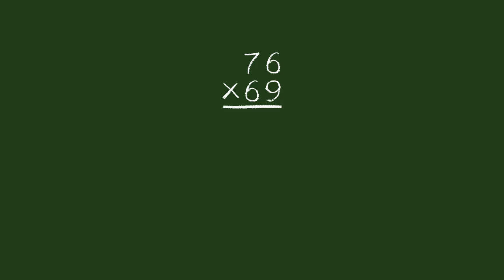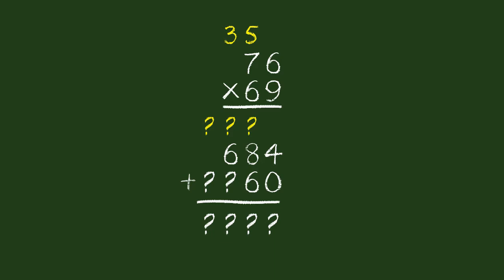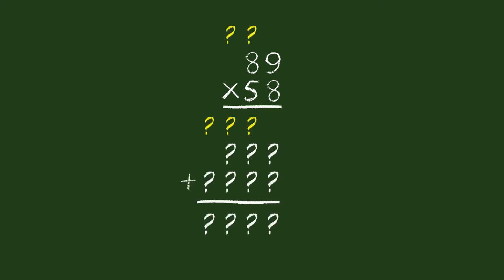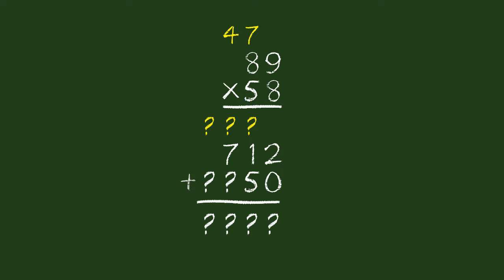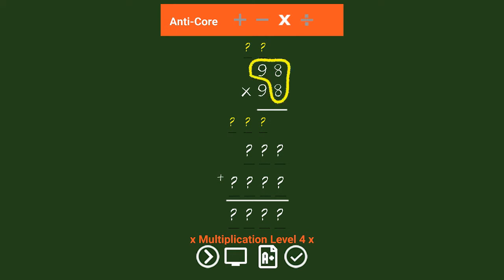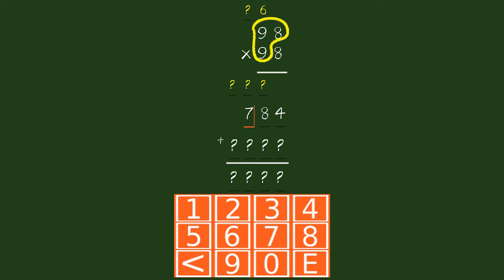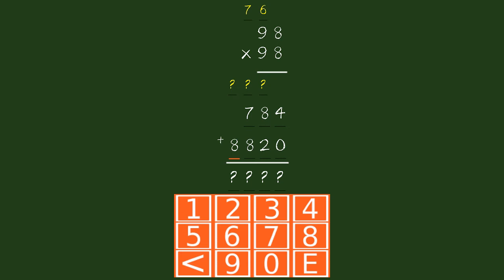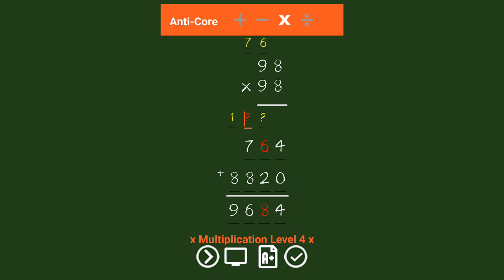Anti-Core Multiplication Level 4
Multiplication Level 4 shows how to multiply a 2 digit number times a two digit number